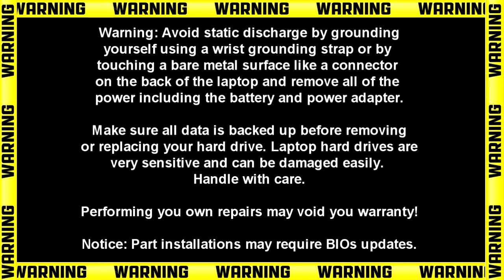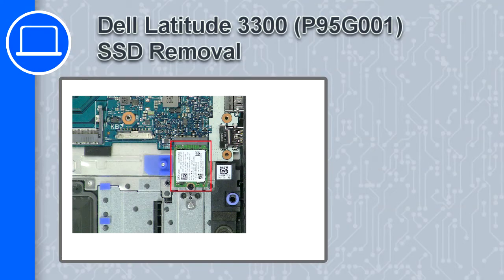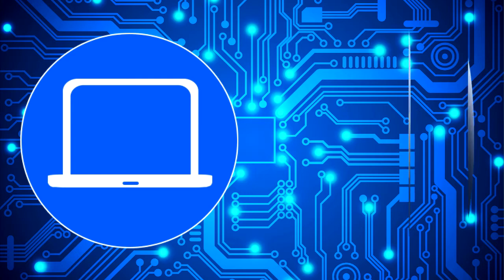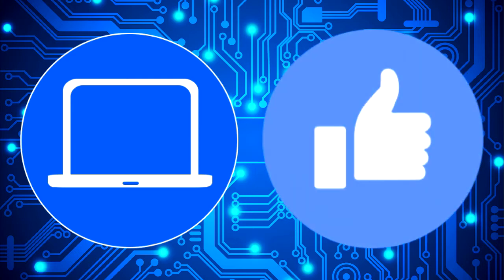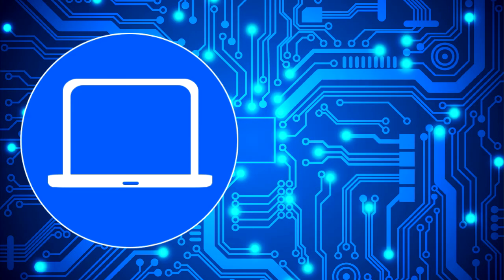Dell Latitude 3300 (P95G001) SSD How-To Video Tutorial